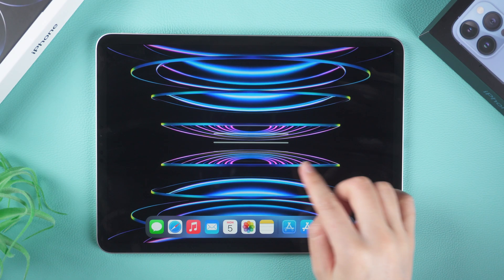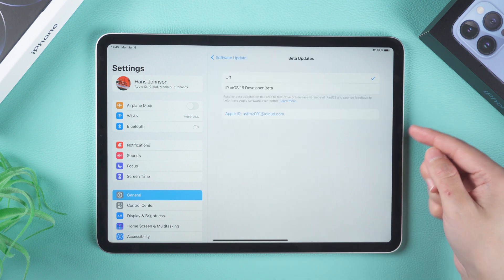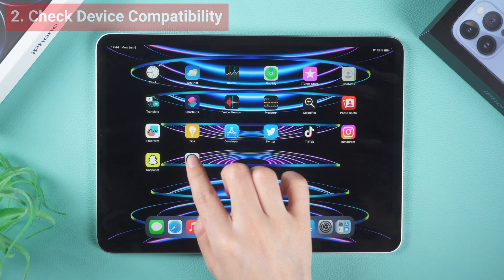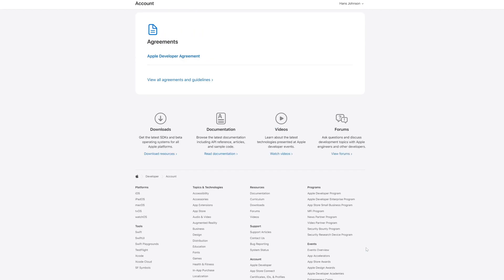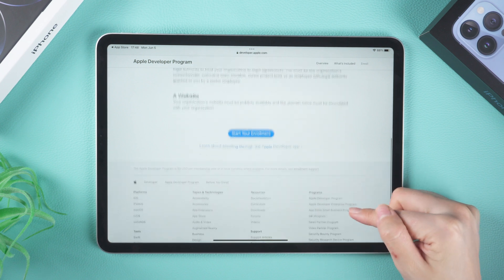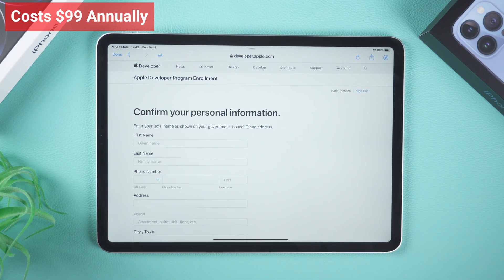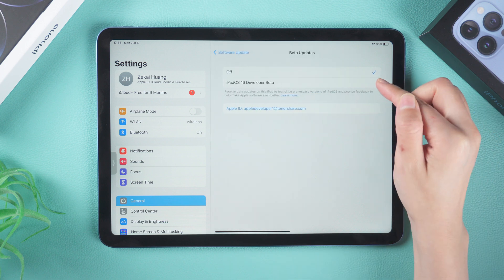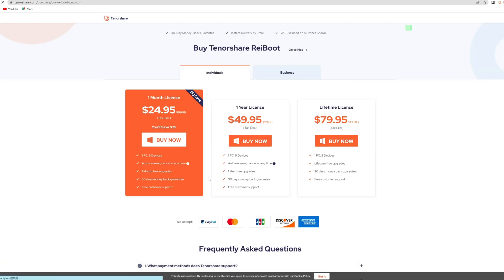[Official Free Guide] Download & Install iPadOS 18/17 Beta With Apple Developer Account 2023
Ready to try out the latest features of iPadOS 17? We'll show you how to download and install iPadOS 17 Beta using The Official Apple Developer Account.

Follow our step-by-step guide to ensure a smooth and successful installation process.
Make sure to back up your device first and check compatibility before getting started. So what are you waiting for? Let's dive in and start exploring iPadOS 17 Beta today!

Chapters:
00:00 Intro & Preview
00:27 The Things You Need to Know Before Downloading iPadOS17 Beta
00:36 Back up Your iPad
00:45 Check Device Compatibility
00:53 Enroll in The Apple Developer Program
01:13 Download Apple Developer
01:23 Enroll Apple Developer Program
01:50 Download The iOS 17 and Developer Beta 1

1. iPadOS 17 Beta Profiles
2. iPadOS 17 Developer Beta Profiles
3. beta profile
4. iPadOS  17 Beta
5. iPadOS  17 Developer Beta